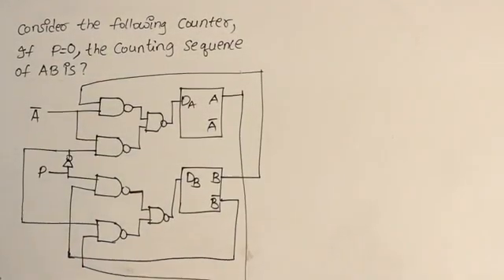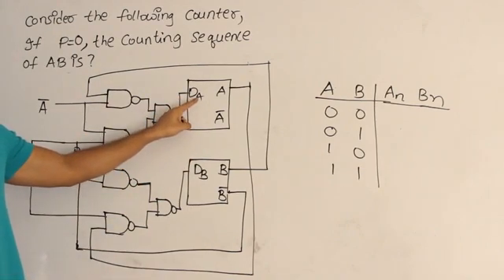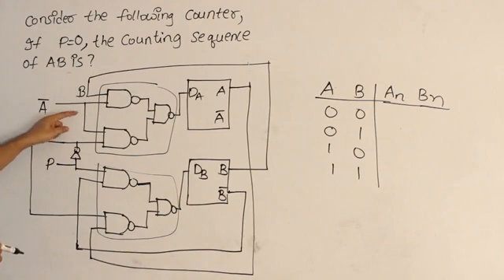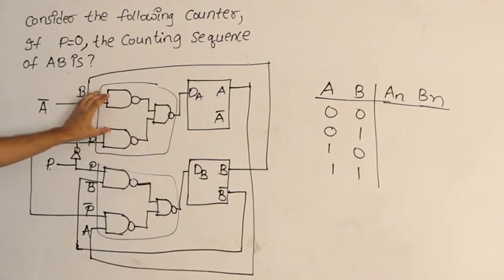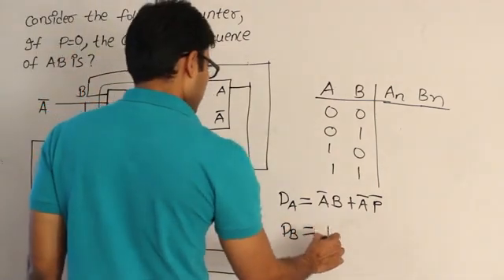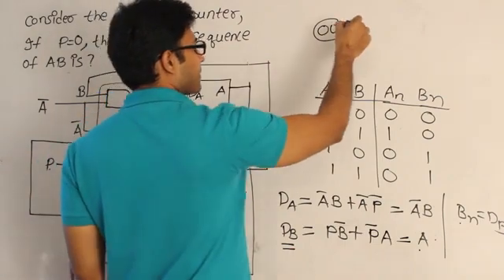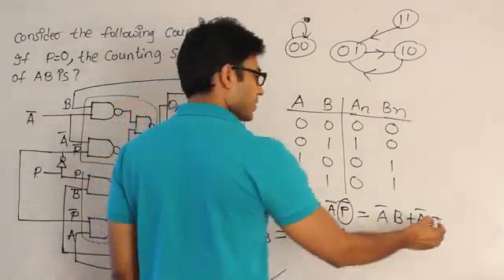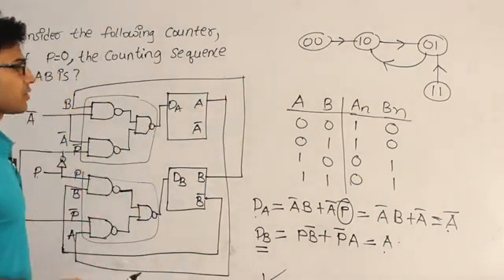counting sequence minimization Digital electronic